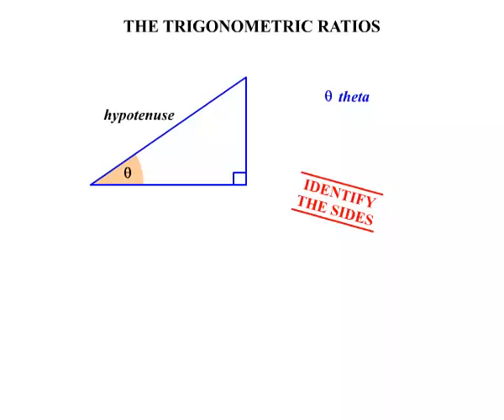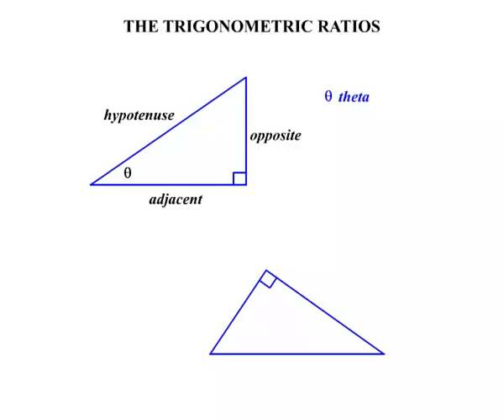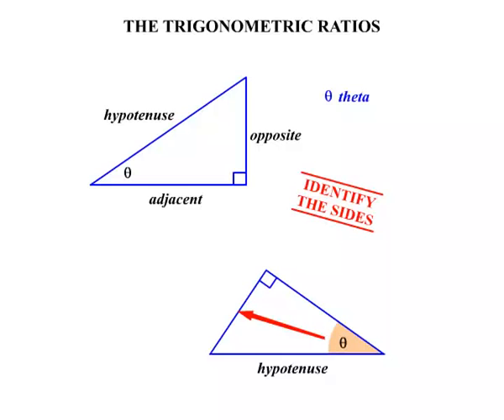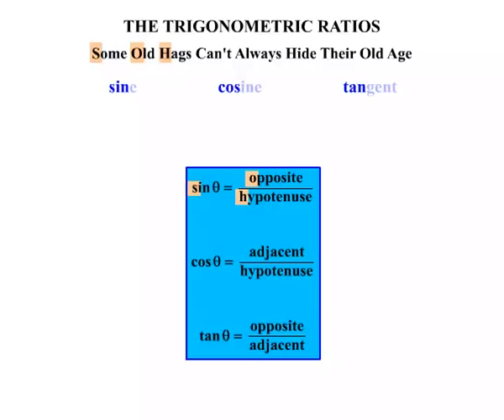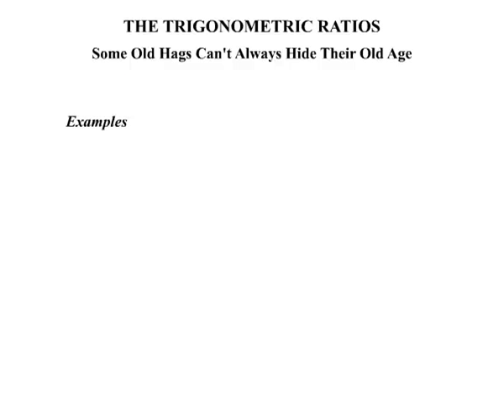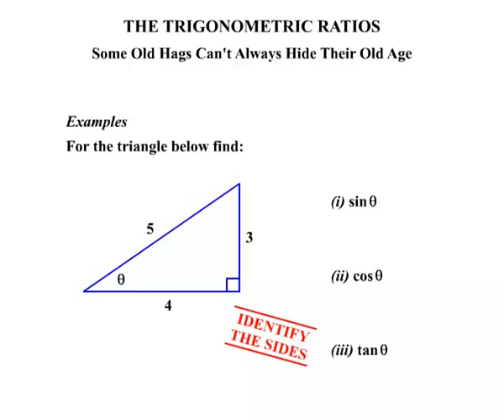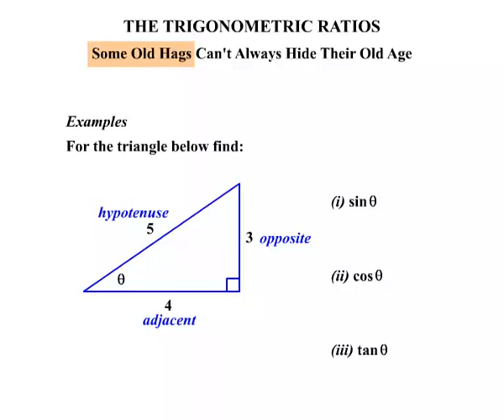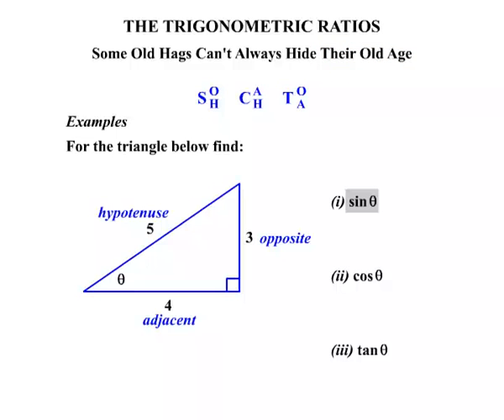Year 10 - NZ Level 5 Maths Lessons 2015: The Trigonometric Ratios